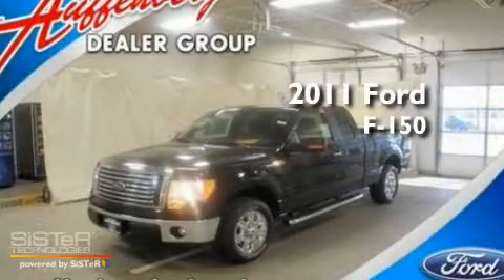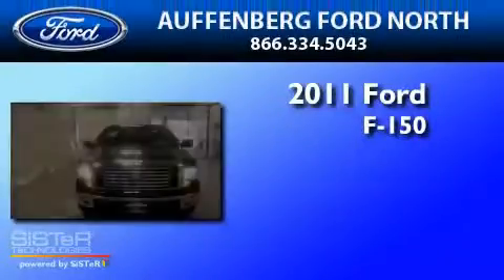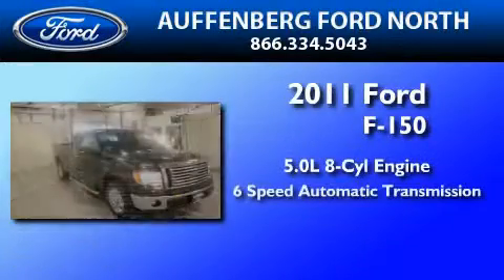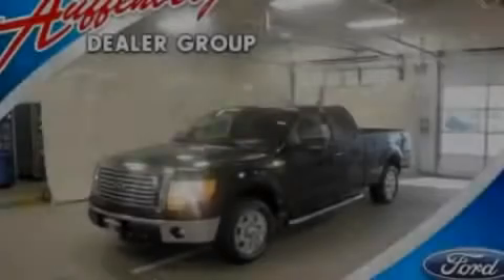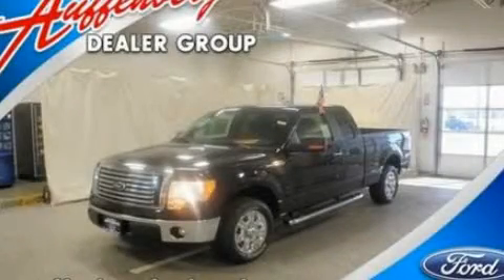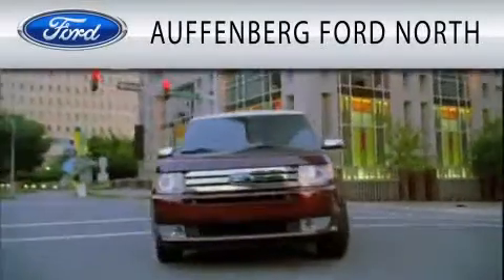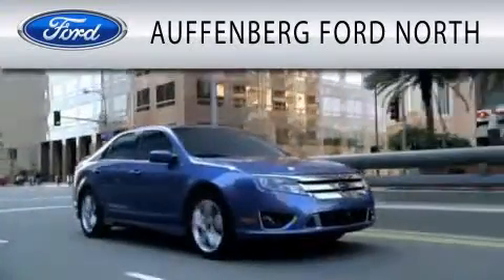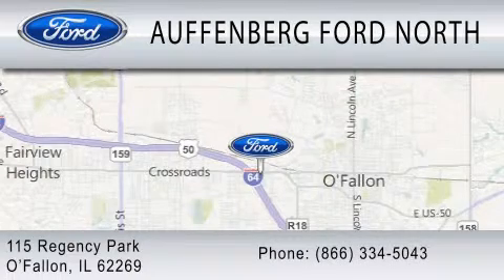2011 FORD F-150 IL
Year : 2011
 Make : FORD
 Model : F-150
 Engine : 5.0L V8
 Trans . : AUTO 6SPD
 Exterior : BLACK METALLIC
 Miles : 3

 Stock : 17554

 115 Regency Park
  , IL 62269